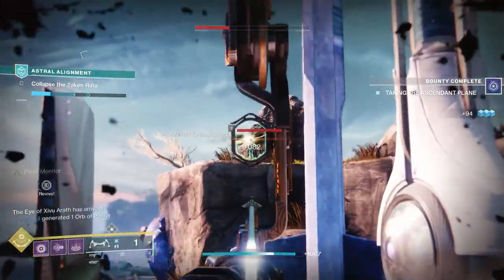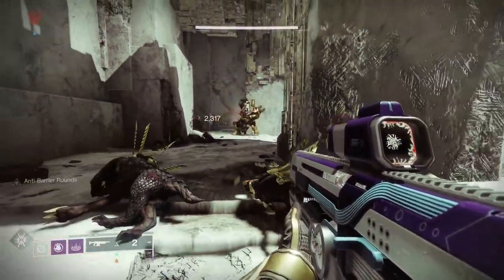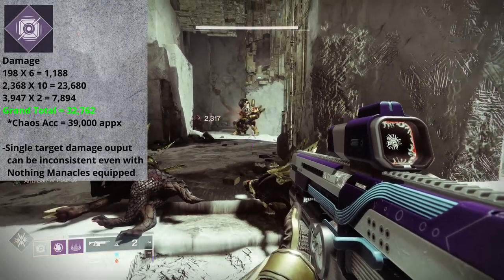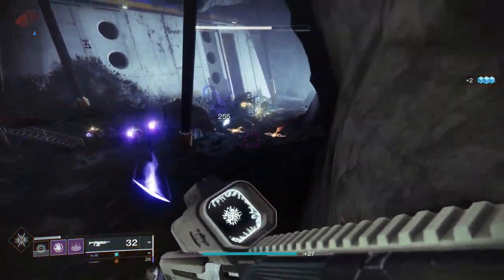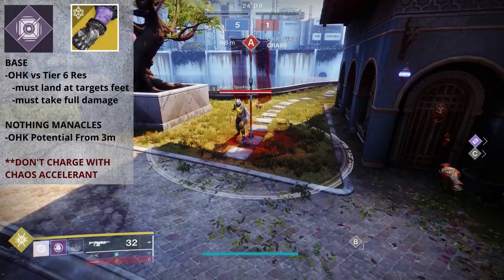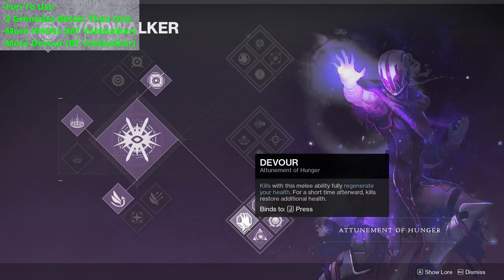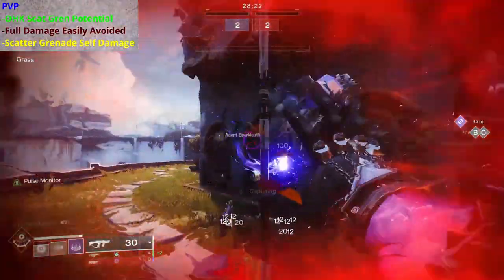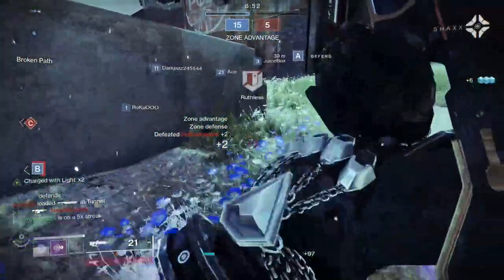NOTHING MANACLES Destiny 2 Exotic Review! Bugged, Broken, Or Just The Way It Is?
In this video I'll be taking a look at the new to Destiny 2 Warlock Exotic Gloves, Nothing Manacles and discussing their performance on both the PvP and PvE sides of the game.

Time Stamps
0:00 Intro
1:03 How It Works
6:50 Why Use It?